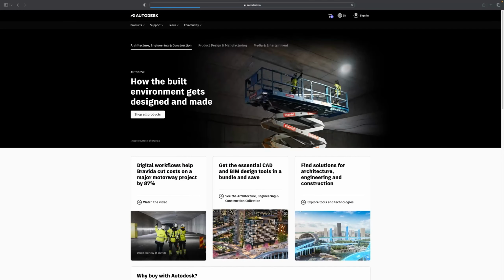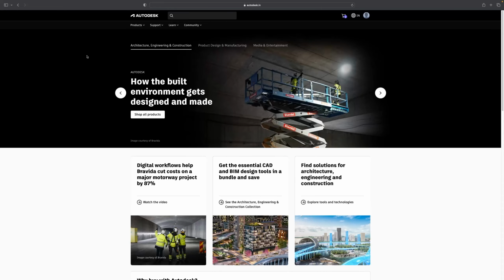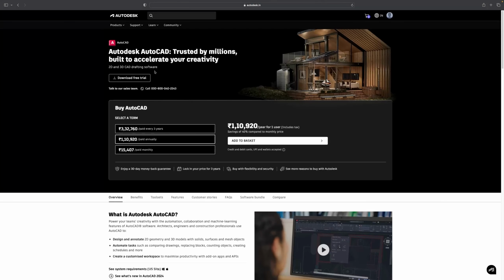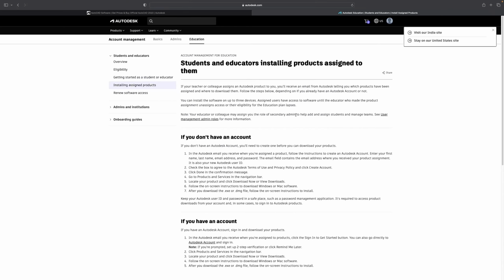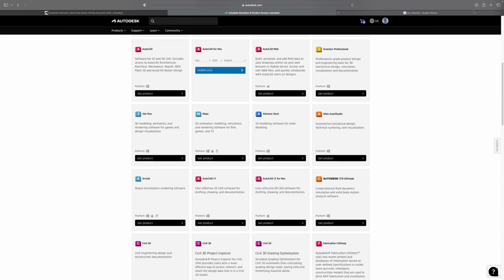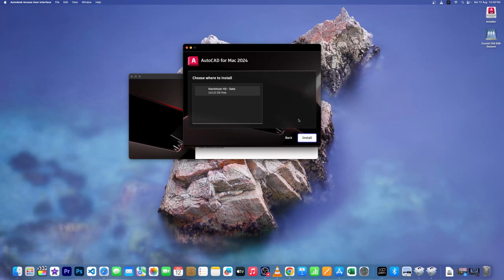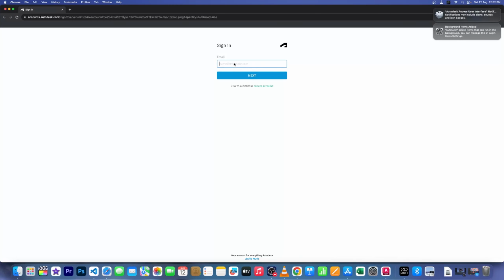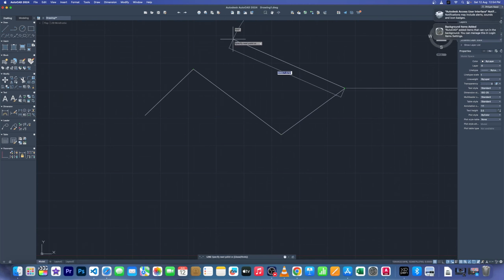How to Download & Install AutoCAD 2024 on Mac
Welcome to our step-by-step tutorial on "How to Download & Install AutoCAD 2024 on Mac"! If you're new to AutoCAD or simply transitioning to the Mac version, this video is tailored just for you. Be sure to follow each step carefully to ensure a smooth installation process.

📌Timestamps📌
00:00 - Introduction
00:17 - Prerequisites before downloading
01:01 - Visiting the official AutoCAD website & Choosing the right version for your Mac
01:41 - Free Download with Student Credentials
02:41 - Starting the installation process
03:39 - First Look at AutoCAD
04:22 - Conclusion and final thoughts